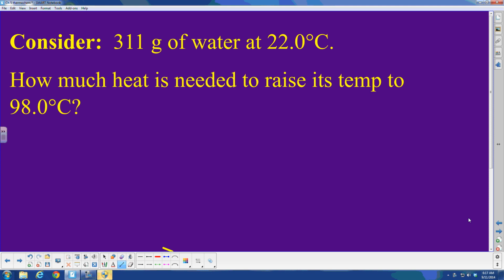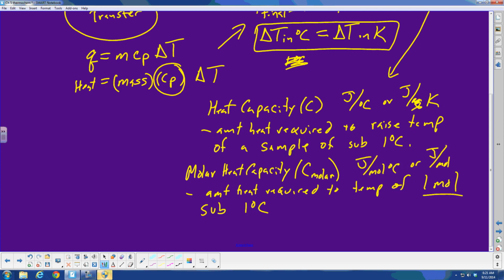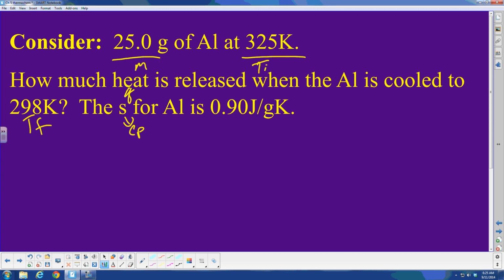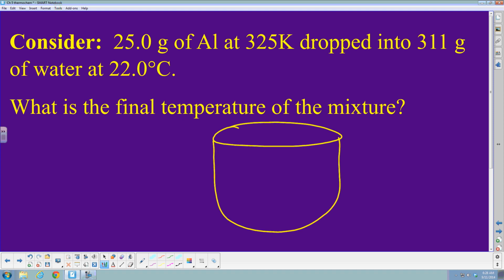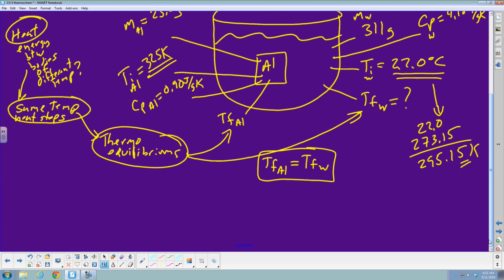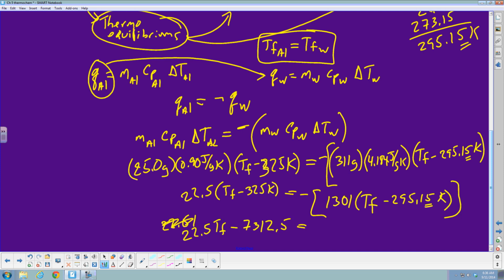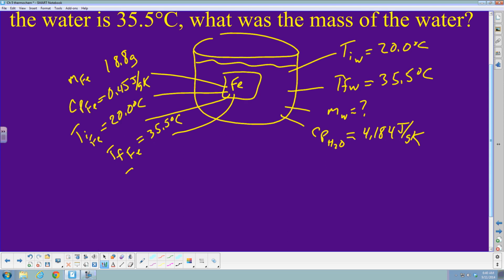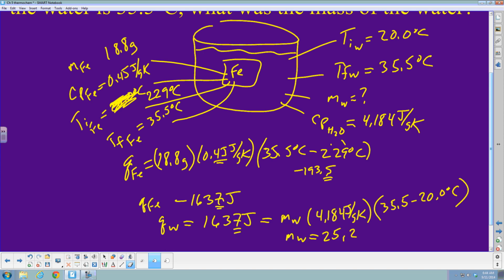AP Chem Lecture: Heat Transfer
Kendal Smith briefly discusses heat transfer and q=m cp dT for his AP Chemistry class.